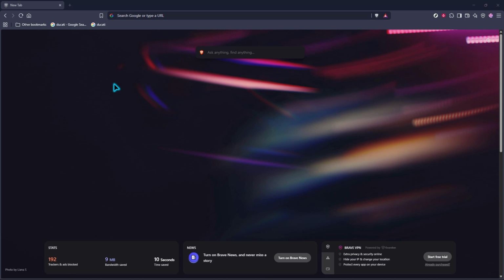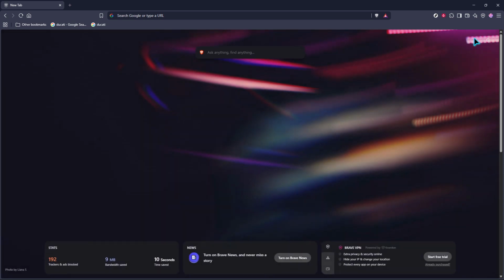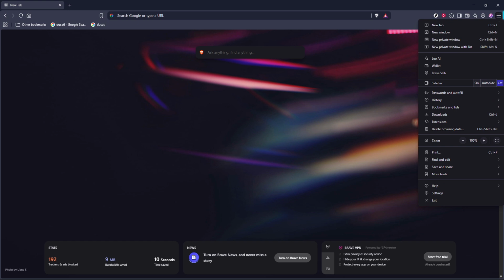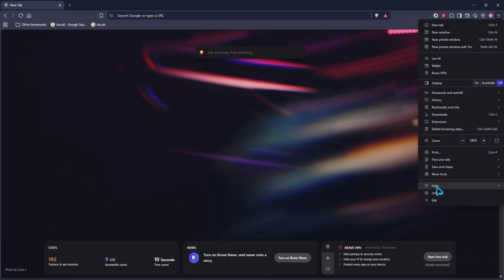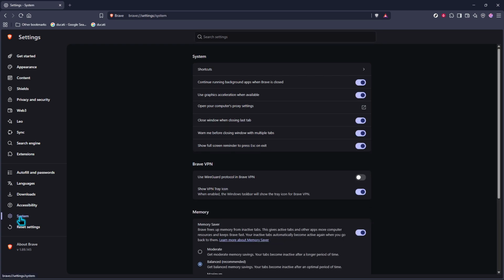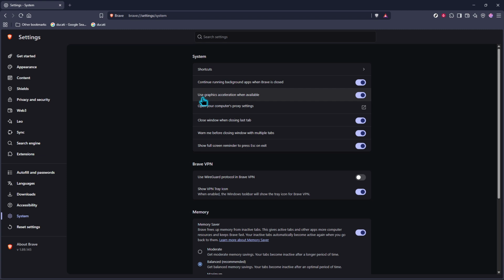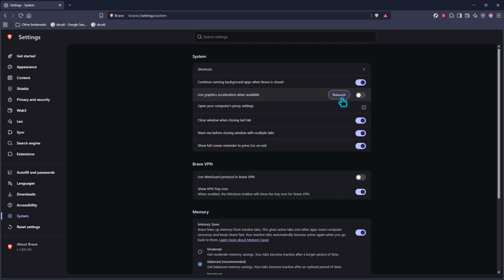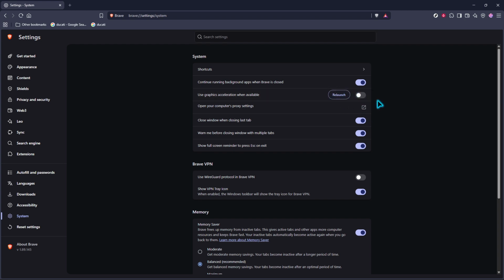How To Disable Hardware Acceleration In Brave [2026 Guide]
How To Disable Hardware Acceleration In Brave